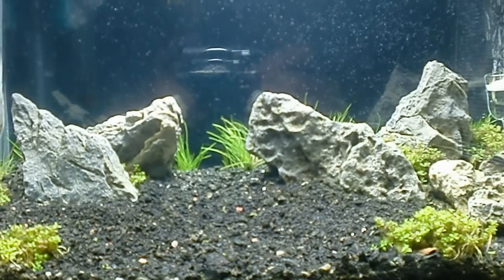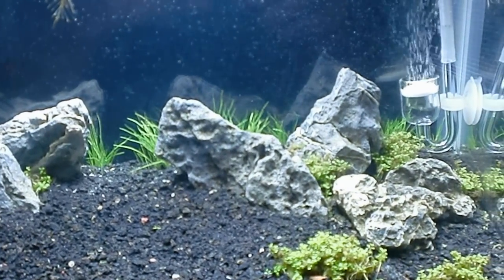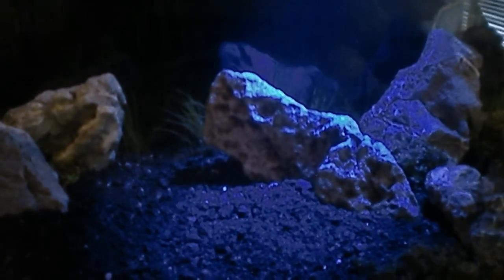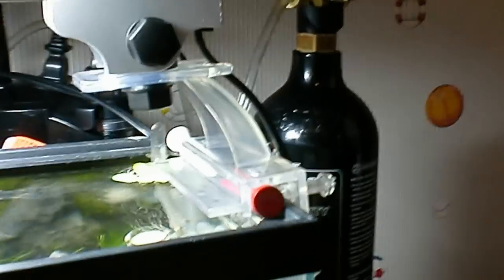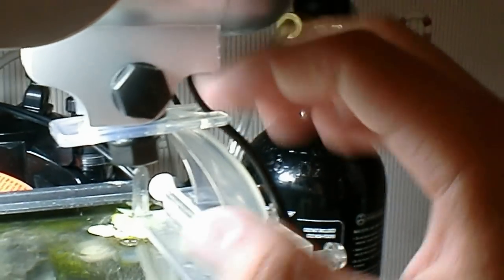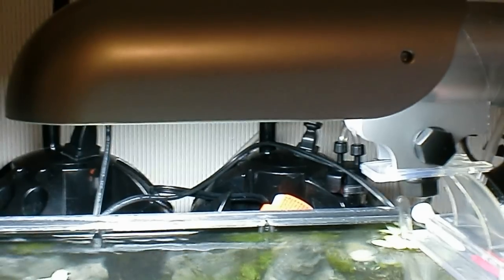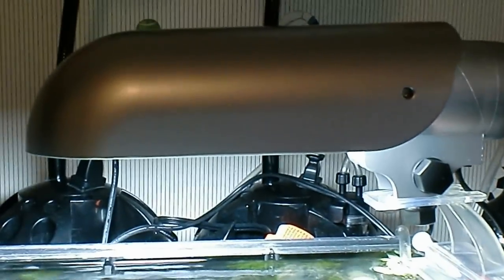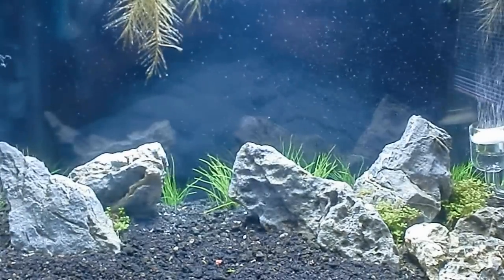5. Water Change Wednesday - Finnex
I really like the Finnex light, I just wish it were metal.  But for the price I paid, it does the job.  Here's the link to the shrimp I'm selling right now,